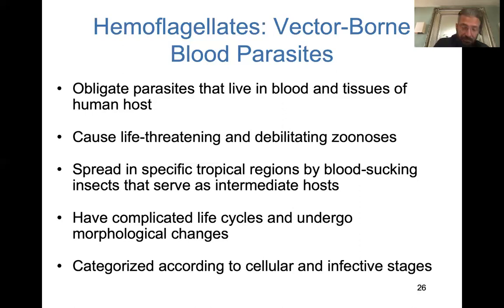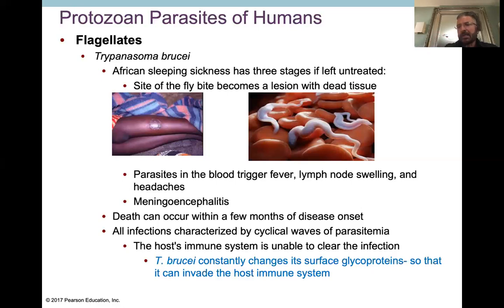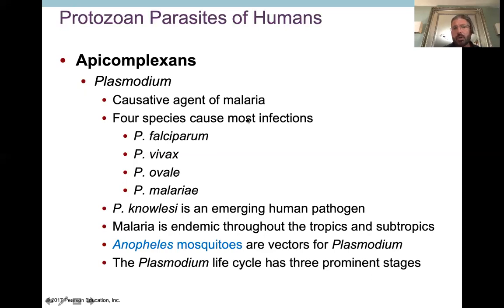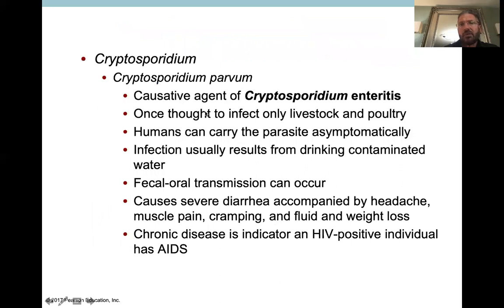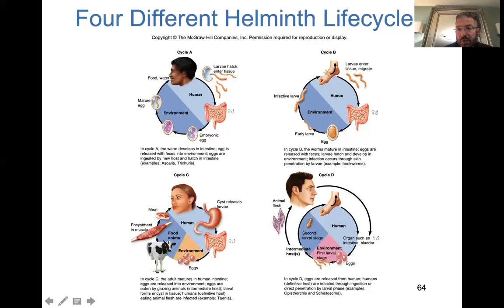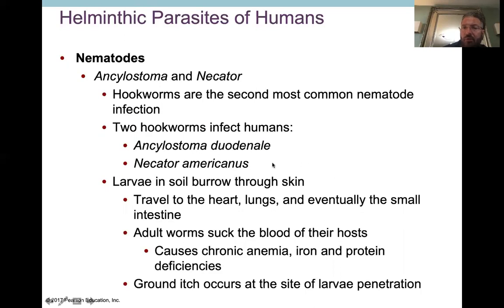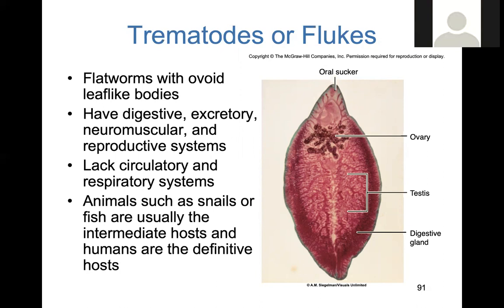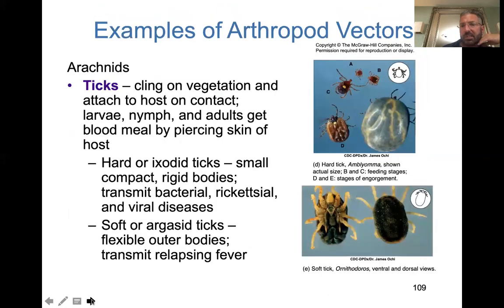parasitology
last portion of parasitology